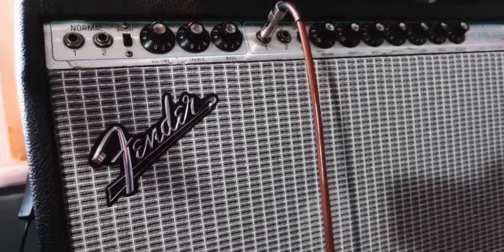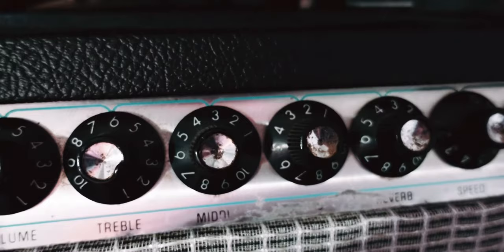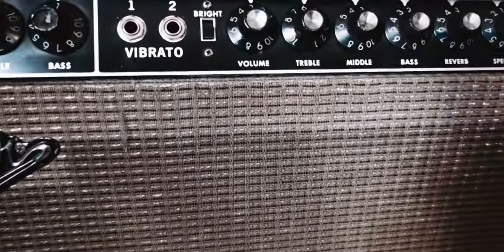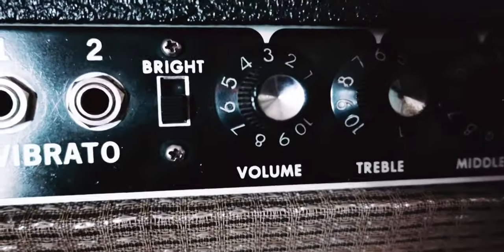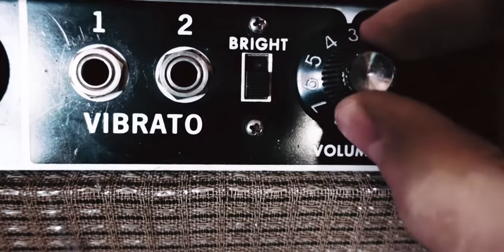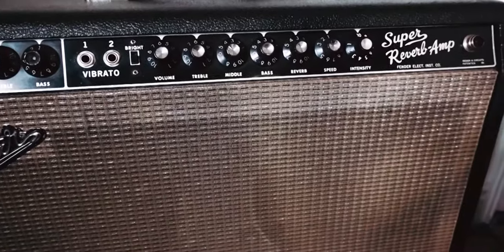GREAT FENDER AMP TONE - MAGIC 6 SETTINGS!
Here's a quick and easy way to dial in those great Fender amplifier tones!

I'm using a Fender Bandmaster Reverb with my SVL '61 Reserve guitar.
During the play main through you are just hearing the guitar and the amp. There are no effects pedals being used. My advise for the bright switch is to use your ears to decide if the room sounds like you need to use it or not. Personally, I tend to always have my bright switch off.

Introduction (playing) 0:00
Magic Six Settings 0:33
What does it sound like (playing) 2:22
Thank you for watching 5:53

Grant.